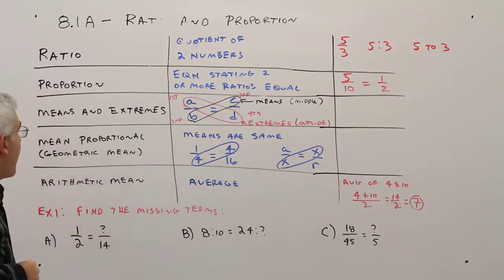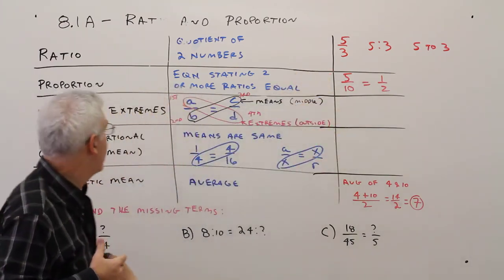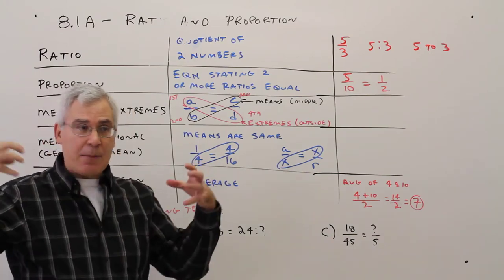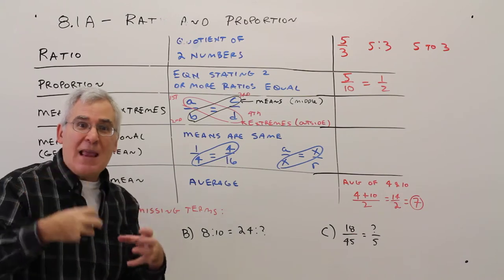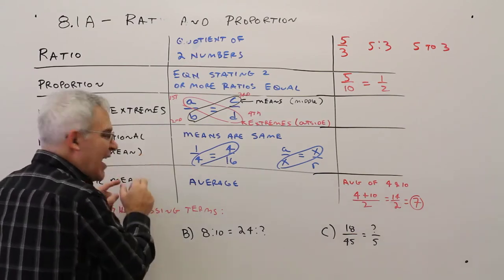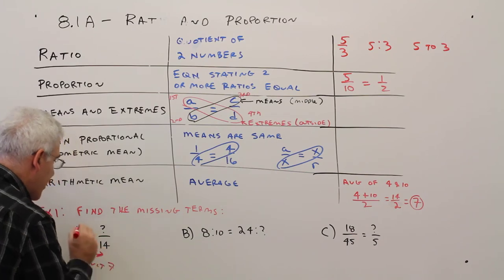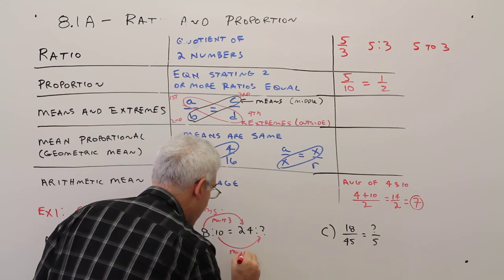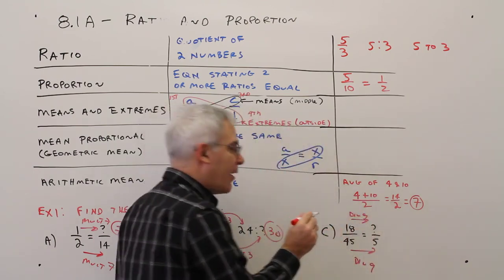8.1A--Ratio and Proportion